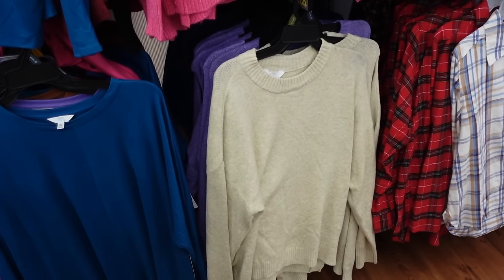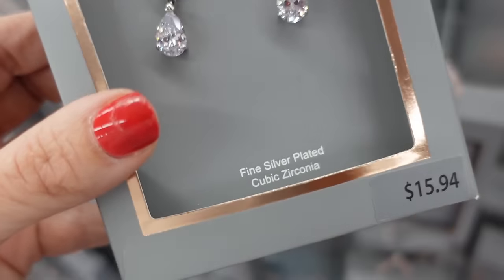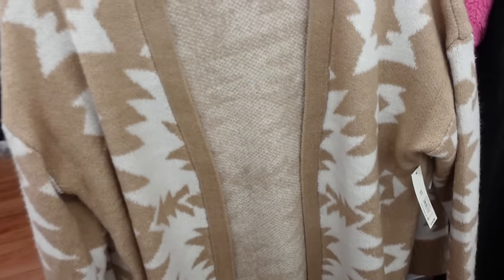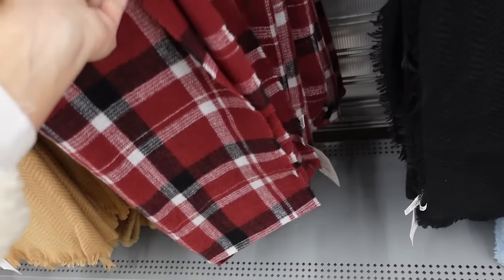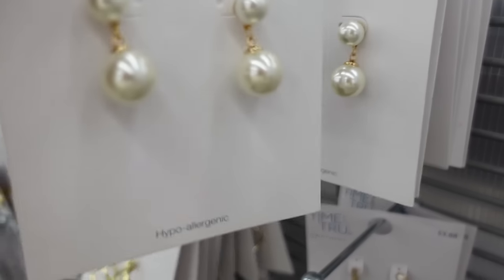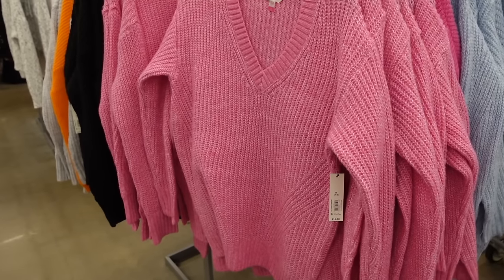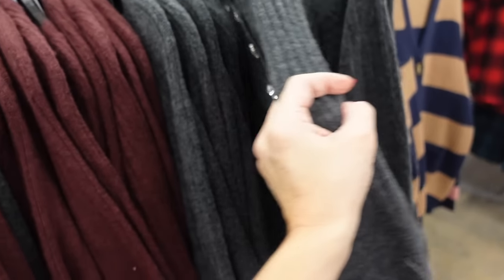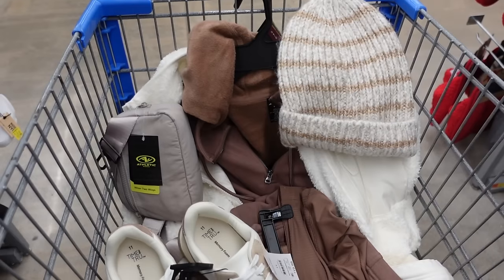WALMART SHOP WITH ME FOR WINTER OUTFITS 🎄NEW Arrivals head to toe Walmart Looks! 2023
Hi Ladies hope you enjoy this WALMART SHOP WITH ME FOR OUTFITS .

OUTFIT 10
TIME AND TRU BUTTON SWEATER TIME AND TRU BUTTON SWEATER
TIME AND TRU PONTE PANTS TIME AND TRU PONTE PANTS

WALMART SHOP WITH ME 2023 | NEW WALMART CLOTHING FINDS | AFFORDABLE FASHION
*TikTok Jenniferlynnlivin